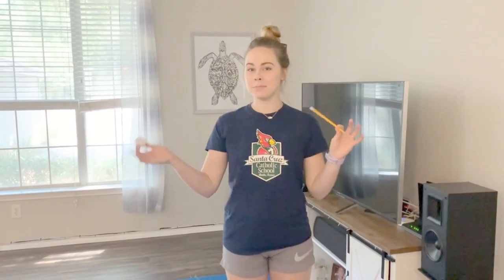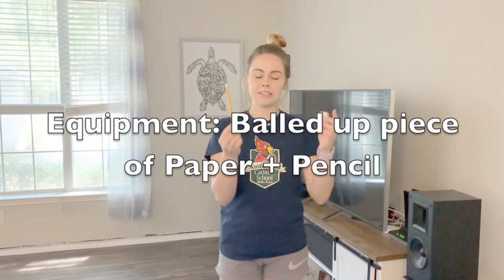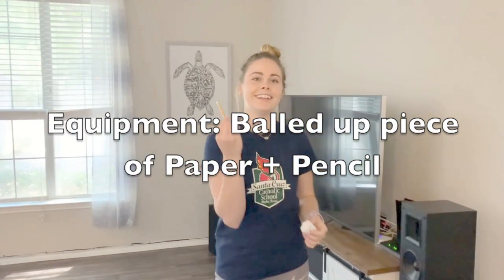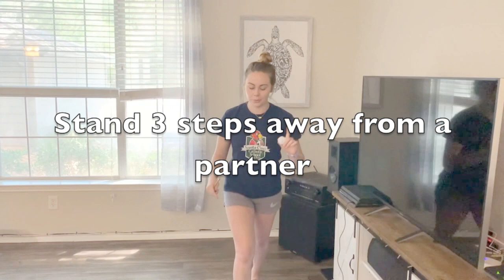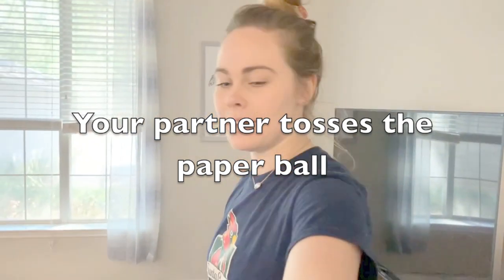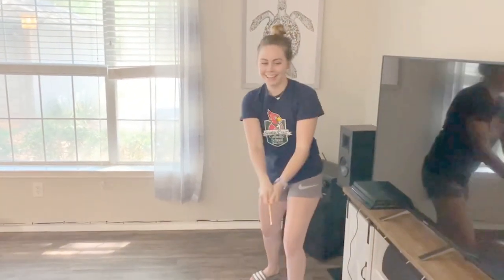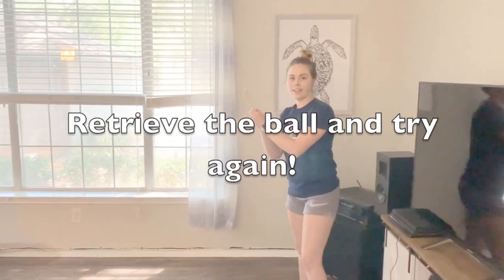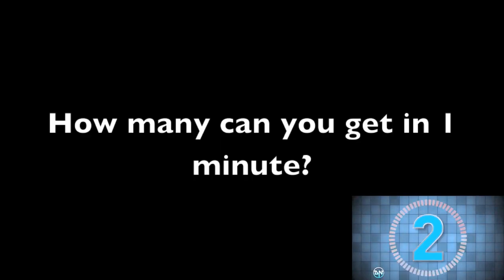Virtual Field Day Week - Paper Baseball Challenge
Coach Abby's minute to win it challenge involving paper and a pencil.